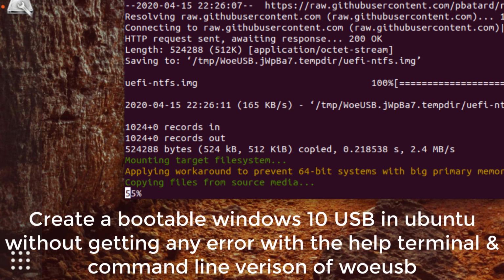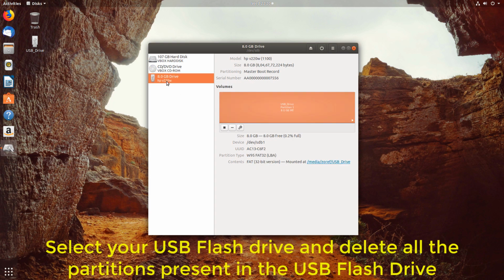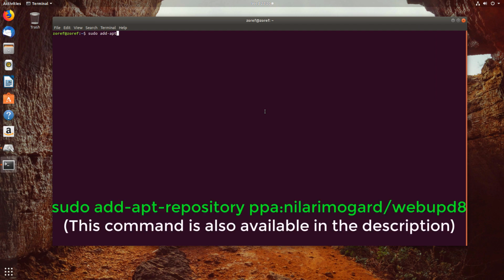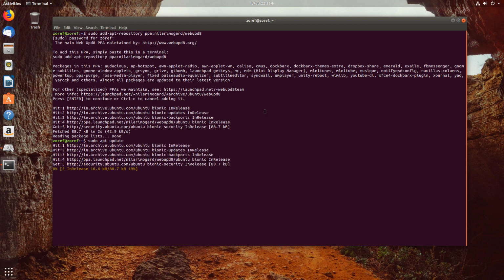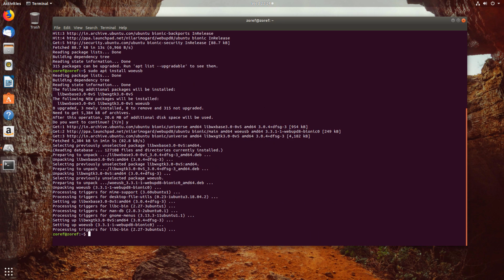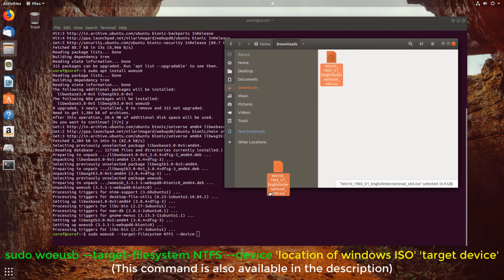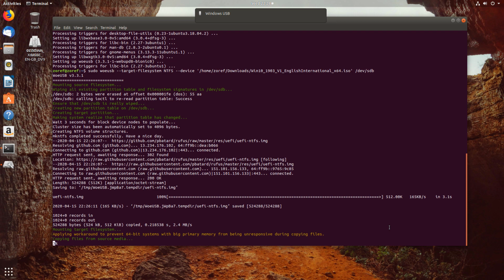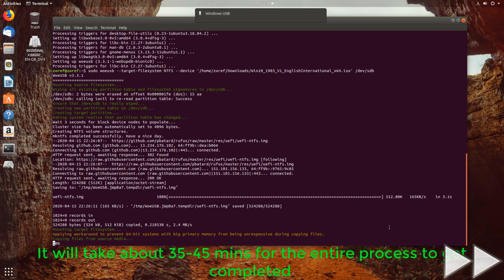Create bootable windows 10 USB in ubuntu Linux (2020 UPDATED)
Hi guys this is channel f&D in this video I’m going to show you how to create bootable windows 10 USB in ubuntu Linux. Its easy to create a bootable windows USB in windows but if you want to create a bootable windows USB in Linux it may be difficult to do. In this video I’m going to use an application called WOEUSB but I’m not going to use the GUI version of the application I’m going to use the command line version (CLI) of WOEUSB. Because when you are using the GUI version of WOEUSB you may get error message like WOEUSB error 256. So, let’s see how to create a bootable windows 10 USB in ubuntu Linux. If you want to successfully create windows 10 bootable usb from ubuntu the this video is for you.

Text instructions: -
1) First click on show application on the lower left corner in ubuntu
2) Then search for “disks” application in the search box and open disks application
3) Now select your “USB flash drive” from the left pane
4) Then click on “delete selected partition” and delete the partition (if you have multiple partitions then delete all the partitions similarly)
5) Now minimize “disks” application and open terminal
6) now type in the below command and hit enter
" sudo add-apt-repository ppa:nilarimogard/webupd8" (without quotes)
7) Then type in your password and hit enter
8) Hit enter once more
9) Then type "sudo apt update" (without quotes)
10) Then type "sudo apt install woeusb"
11) Then type “y” and hit enter
12) Now finally type the below command carefully
"sudo woeusb --target-filesystem NTFS --device 'location of windows ISO' 'target device' "
13) The process will take about 45 mins – 50 mins to get completed

Bye.